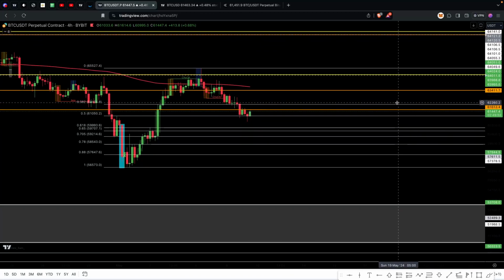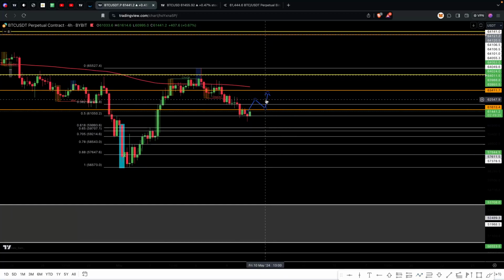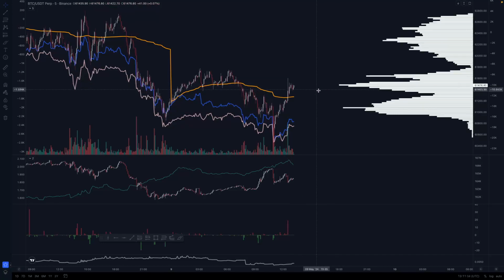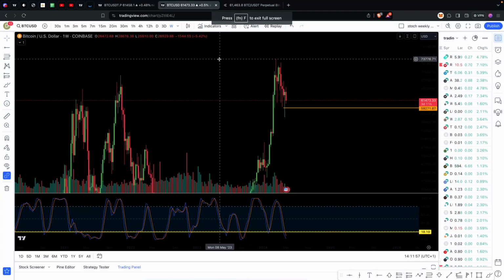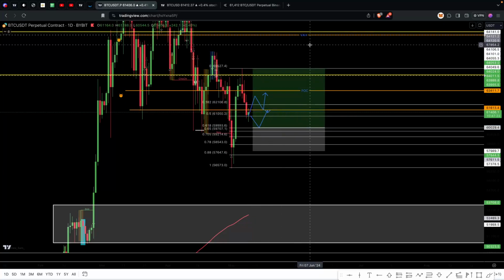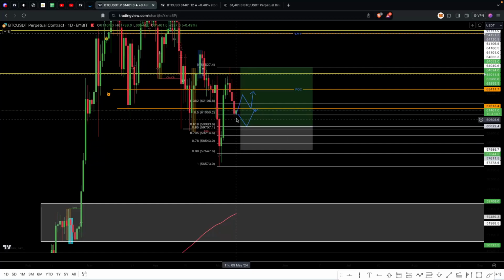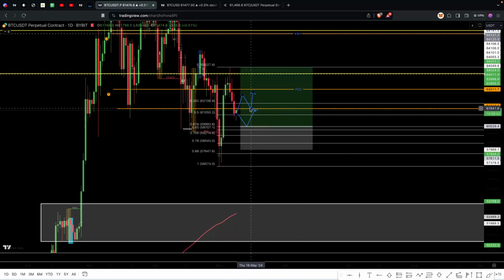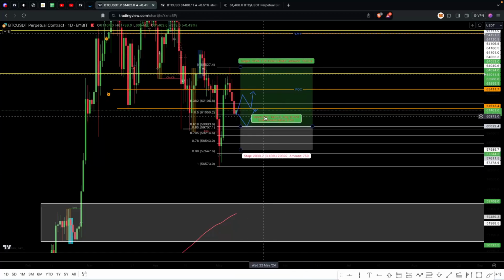Quick btc update 60k or up from here?